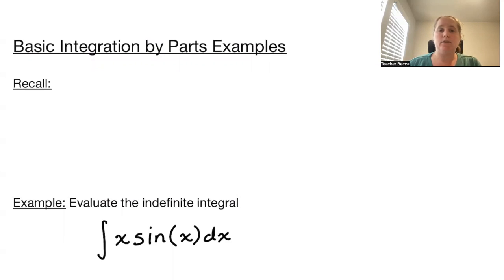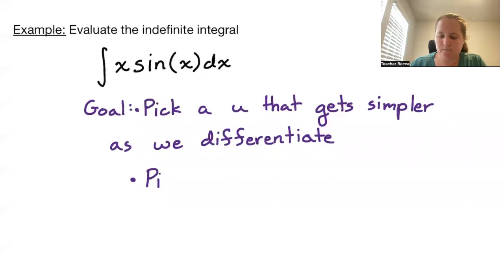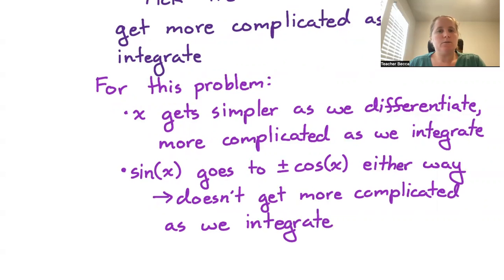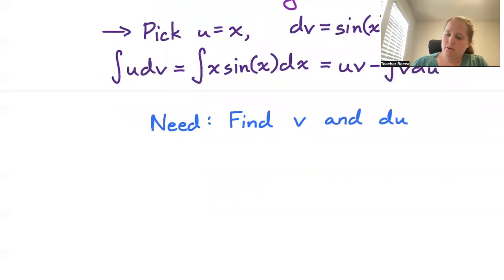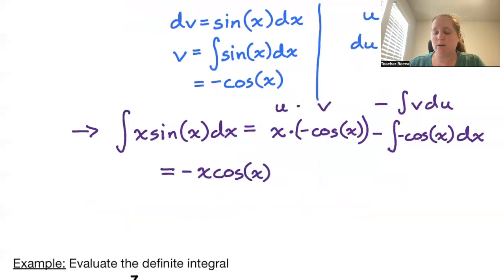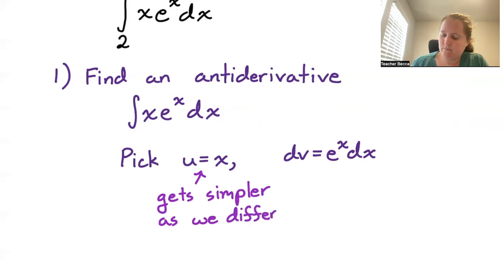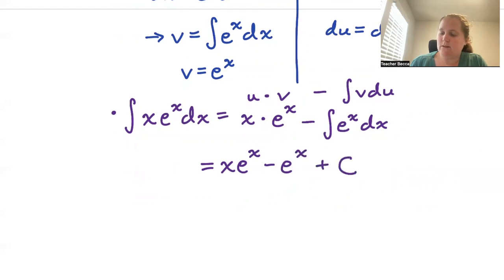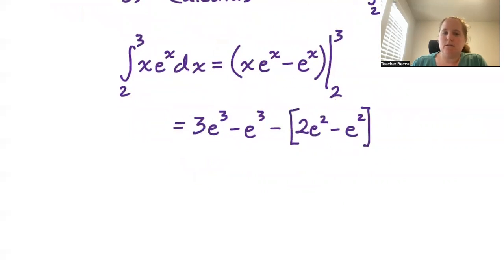Calculus 2, Section 6.2, part 2: Basic Integration by Parts Examples